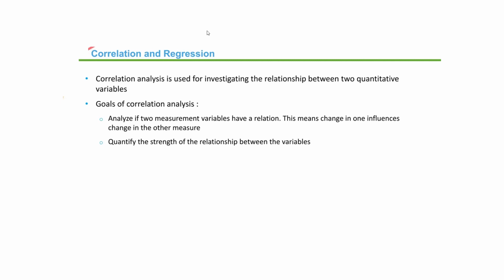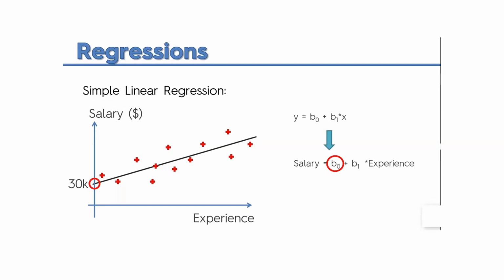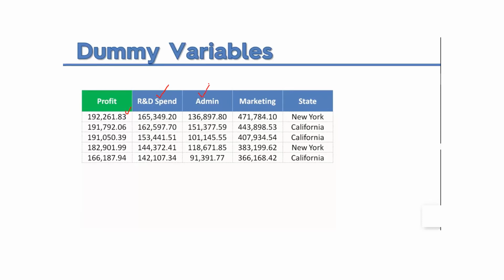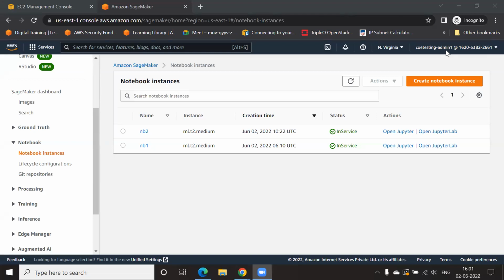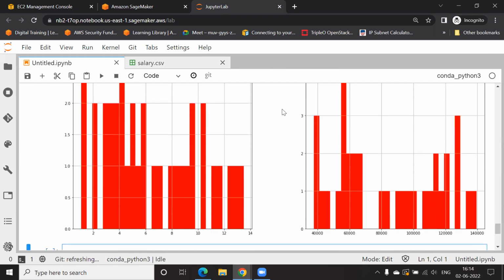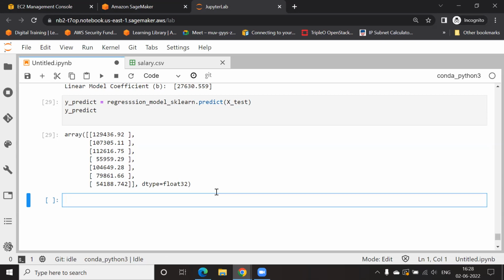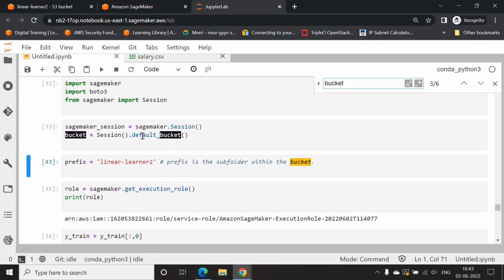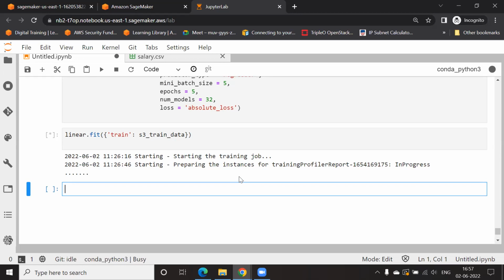Session 34 Cloud and Openstack with Devops